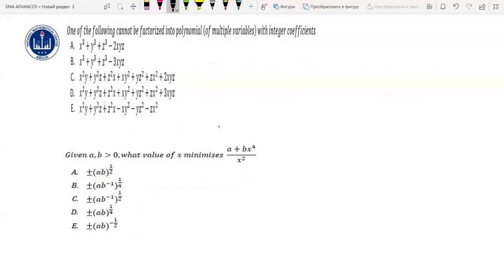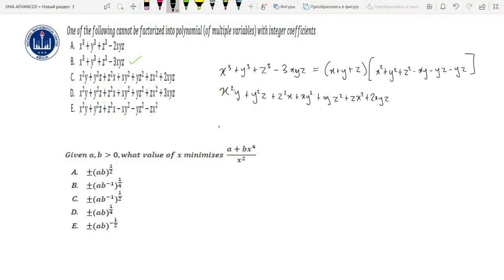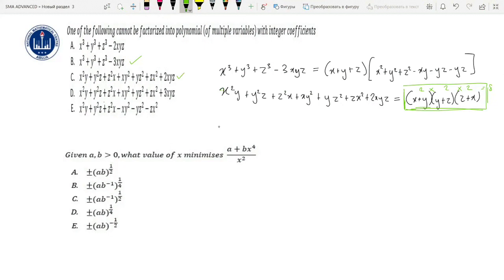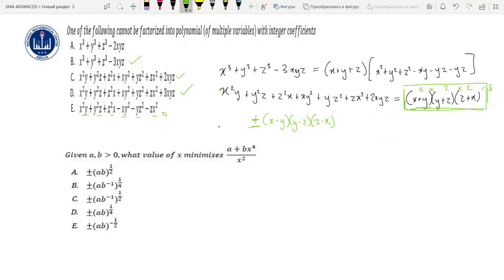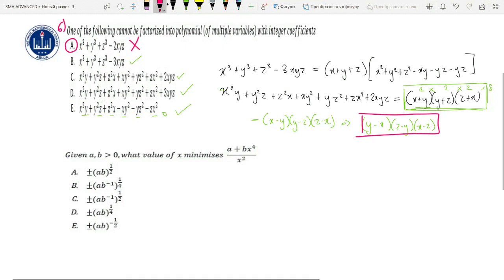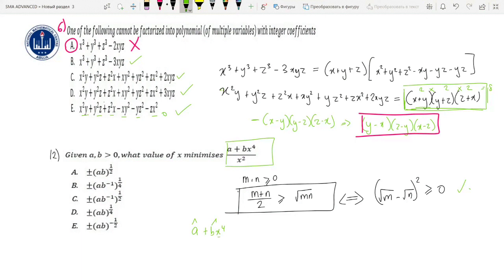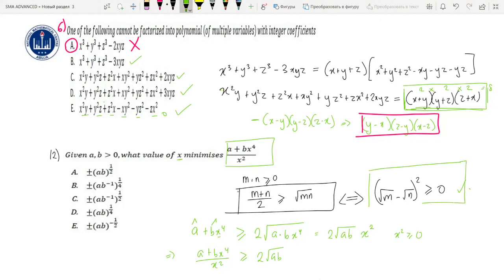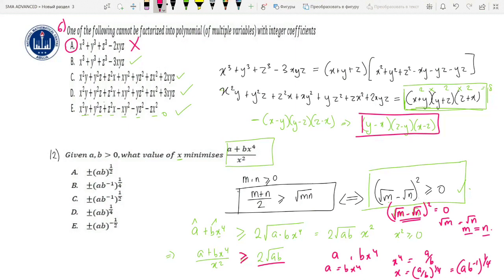2020 NMC Nigerian Mathematics Olympiad 1st Round Senior P6 & P12 Special Math Academy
This the solution to Problems 6 and 12 of the Nigeria Mathematics Olympiad 1st Round Senior 2020 by one of our algebra instructors, Williams, at Special Maths Academy.